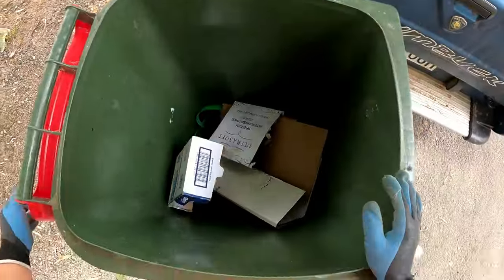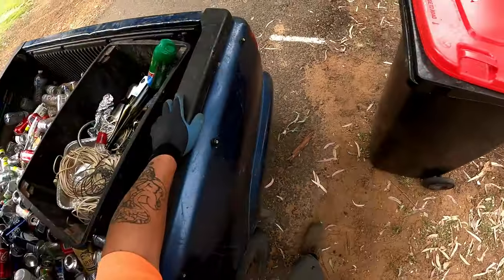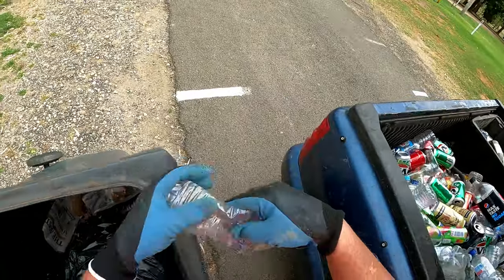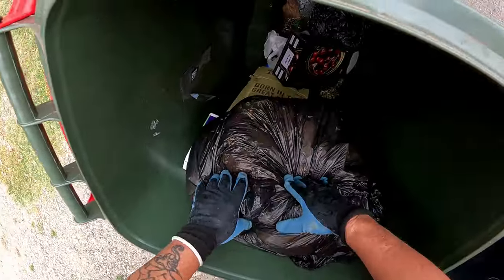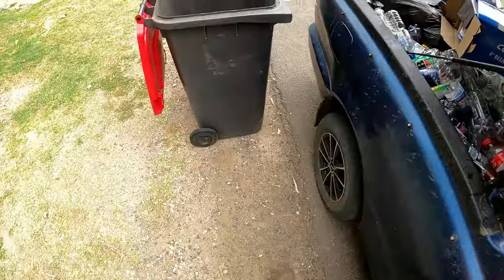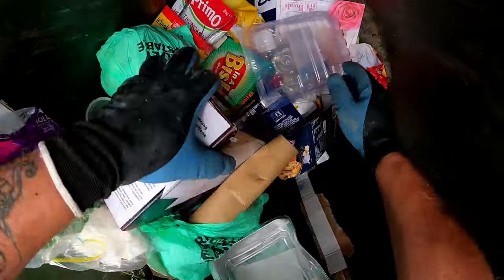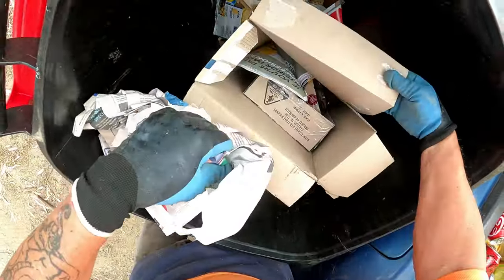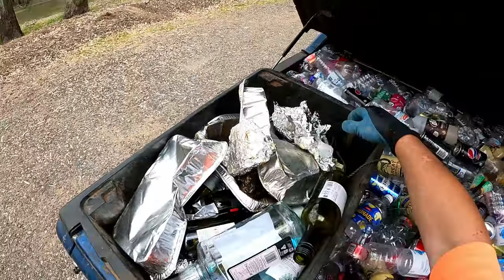Dumpster Diving Part 2 Wow Geez We're Getting A Load